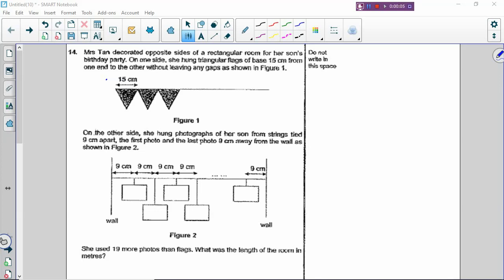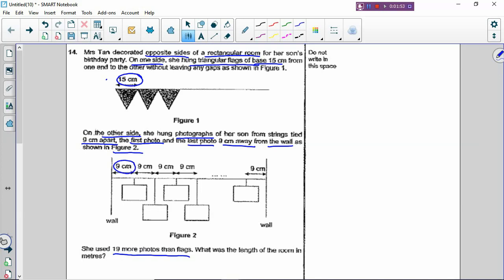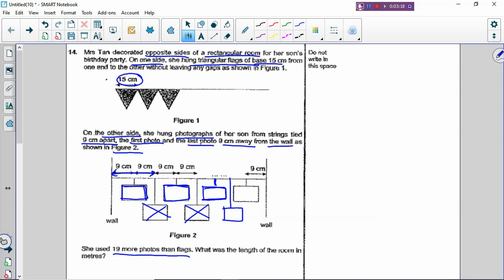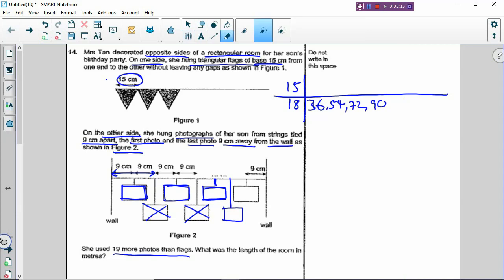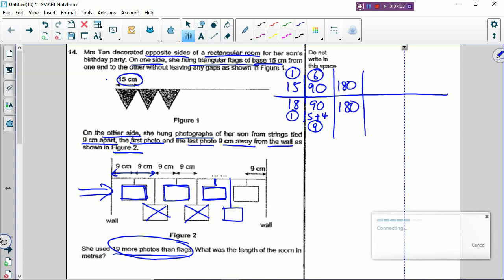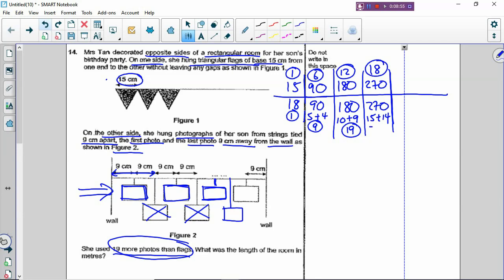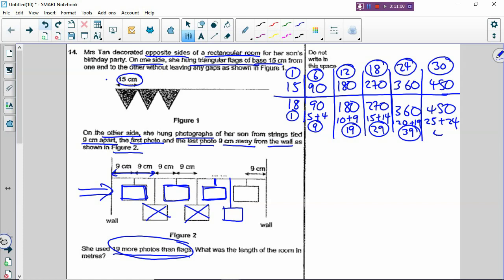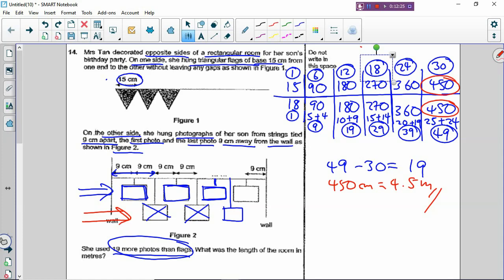PSLE Math Heuristics (Nan Hua Primary School 2020 SA2 Paper 2 Q14)